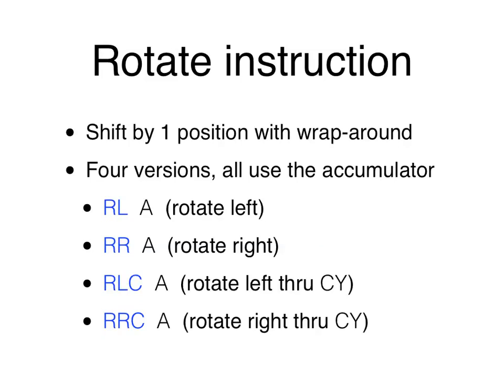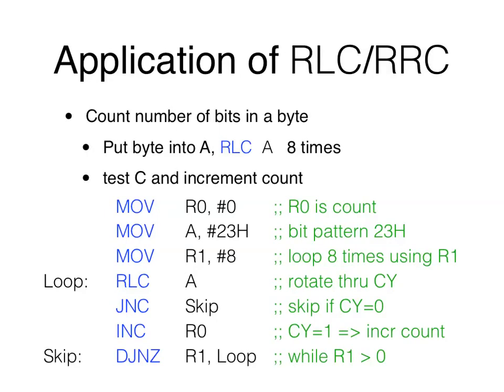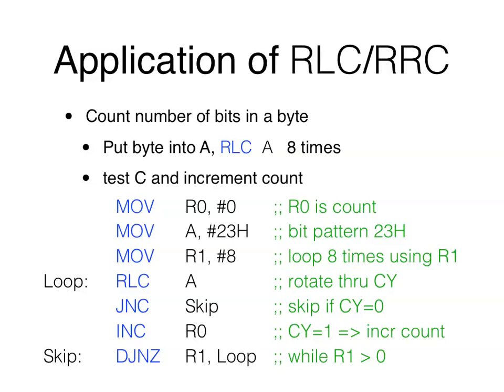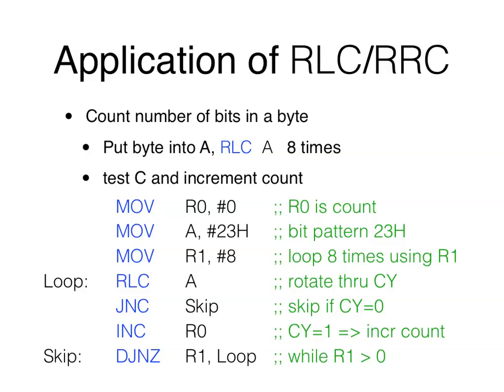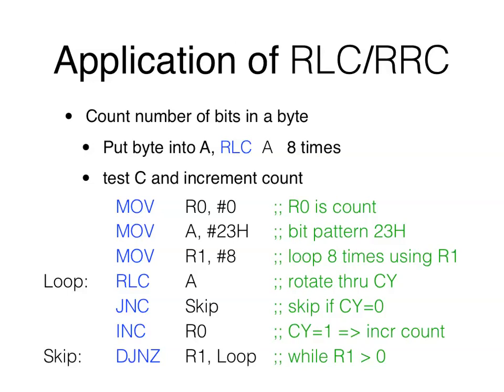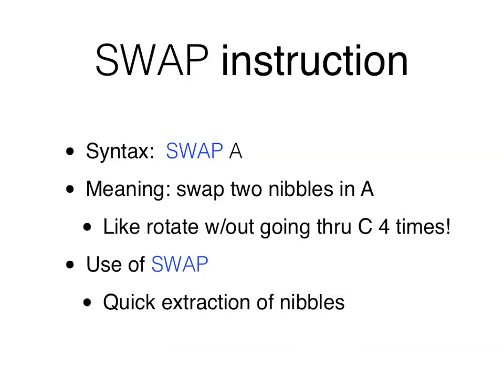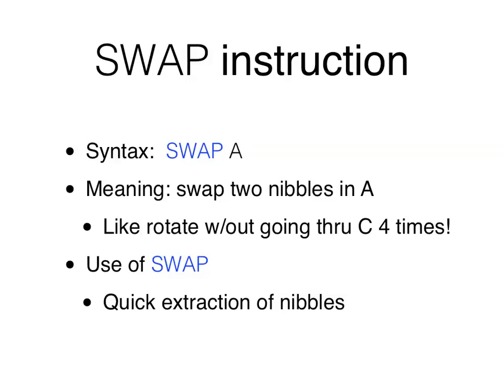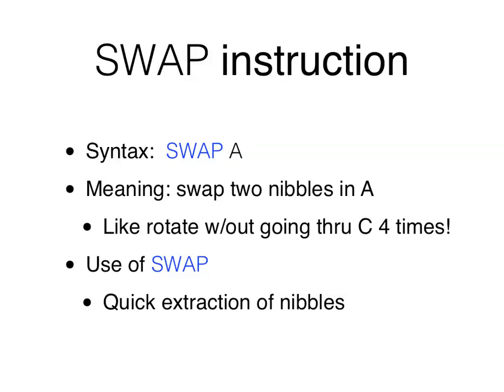week 04 01 8051 rotate swap